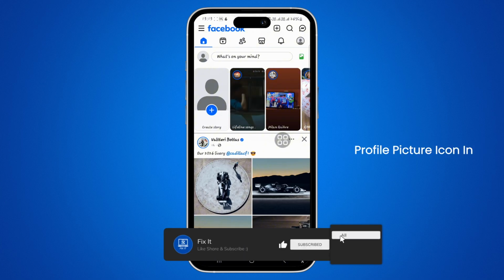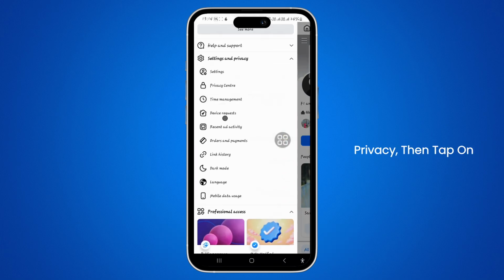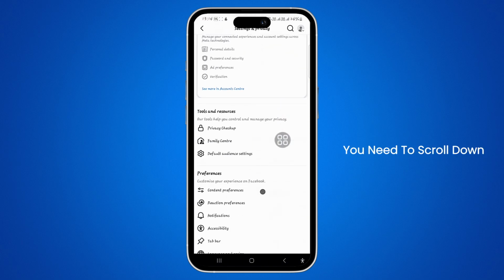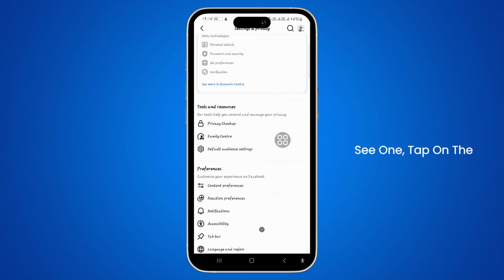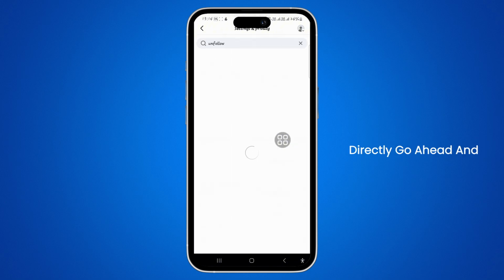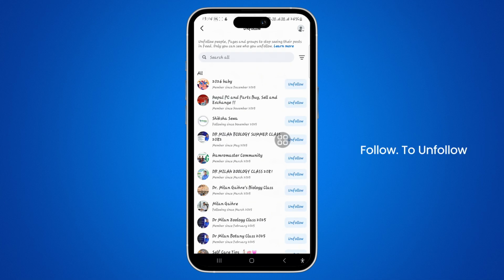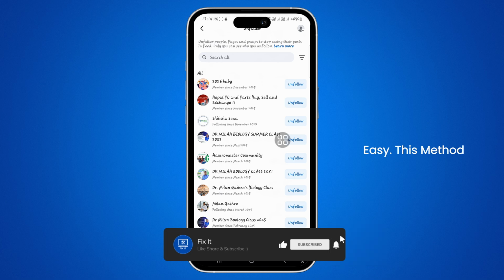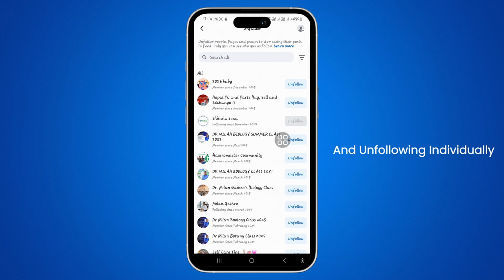How To Unfollow Everyone On Facebook? (2026)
Feeling overwhelmed by your Facebook feed? 📱🧹 This step-by-step 2026 guide will show you how to unfollow everyone on Facebook so you can declutter your timeline and take full control of what you see — without unfriending anyone.

What You’ll Learn in This Video:
✅ How to unfollow friends, pages, and groups on Facebook
✅ How to bulk unfollow people quickly (2026 method)
✅ Difference between unfollowing vs unfriending on Facebook
✅ Tips to reset and customize your Facebook feed

Whether you want a fresh start on Facebook or just want to stop seeing unwanted posts, this tutorial will help you clean up your feed in minutes.

📌 Chapters:
⏱ 0:00 - Introduction
⏱ 0:10 - How To Unfollow Everyone On Facebook (Step by Step)